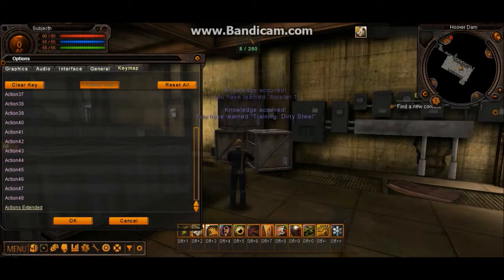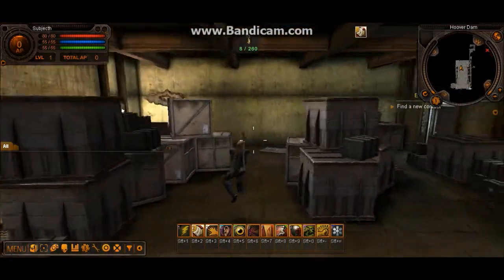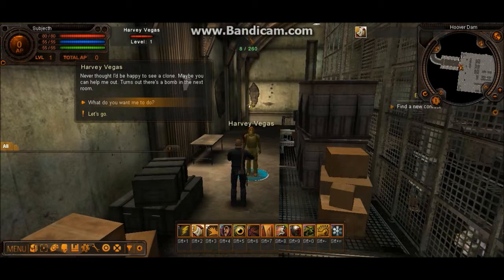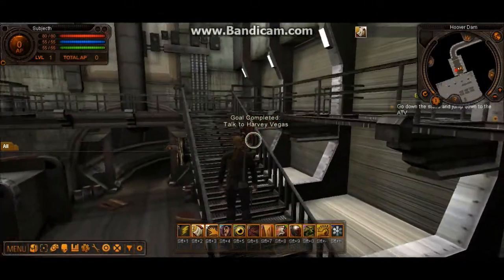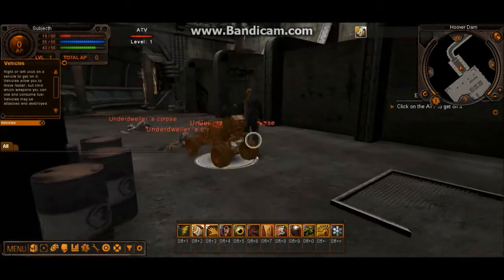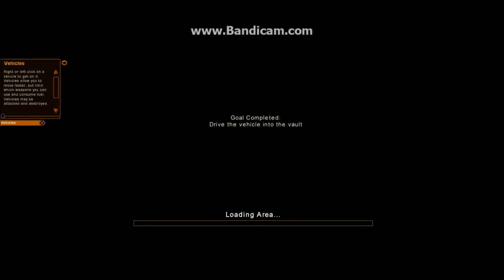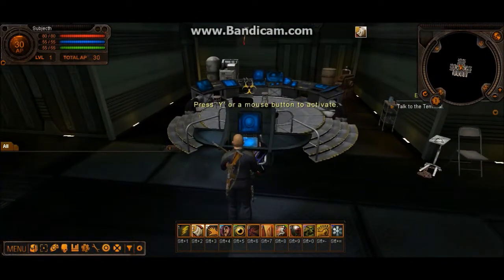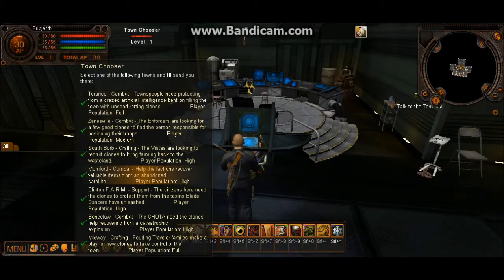Fallen Earth Part 1 My First MMO!!!!